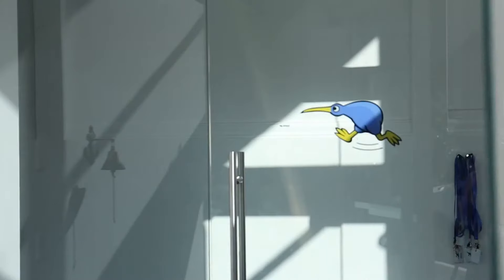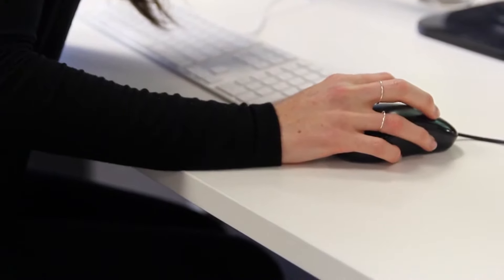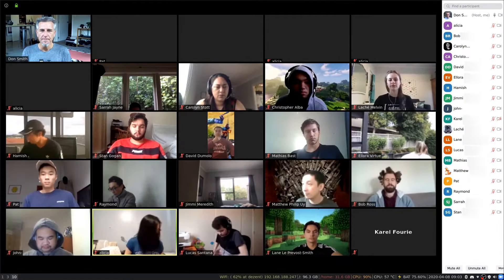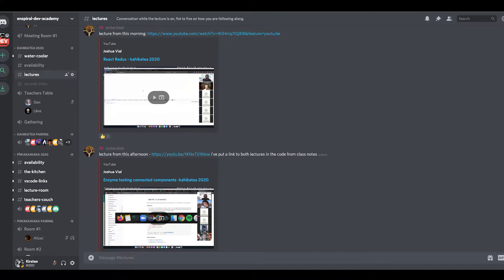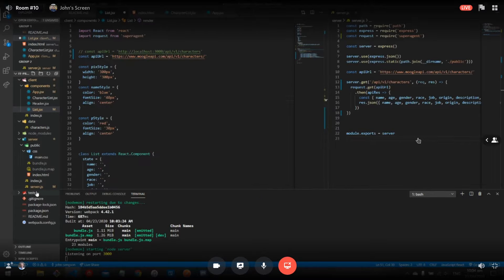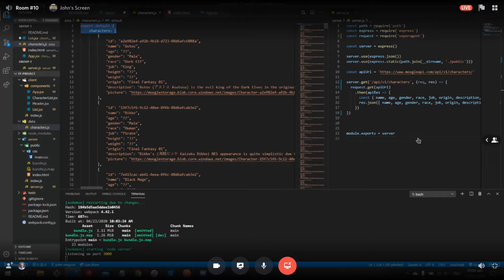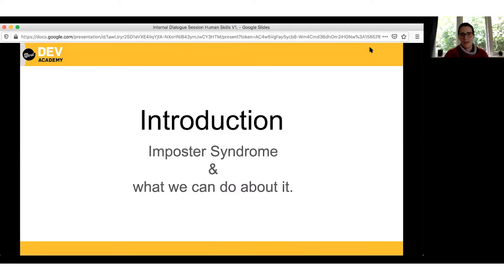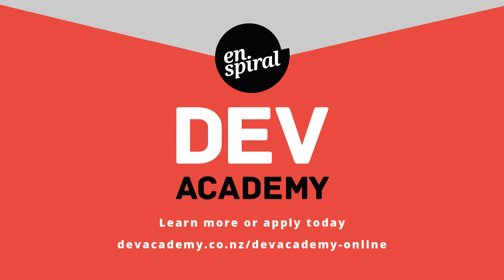Dev Academy Online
We're excited to be opening our virtual doors to students across Aotearoa New Zealand for the first time ever! Master the in-demand skills you need to accelerate your career and change your life — from anywhere in the country.
Graduate in 15 weeks with the skills to get employed in a creative, flexible, well paid tech job.